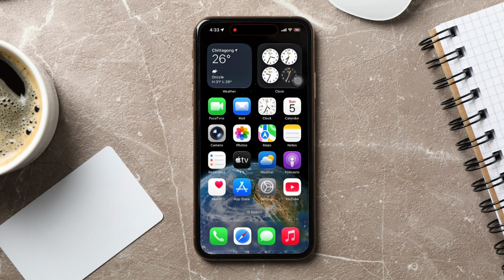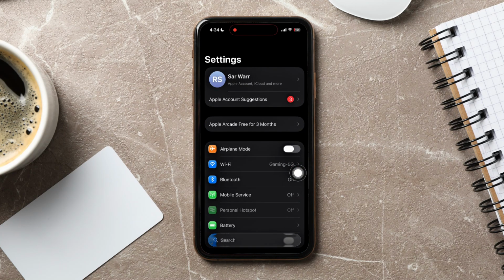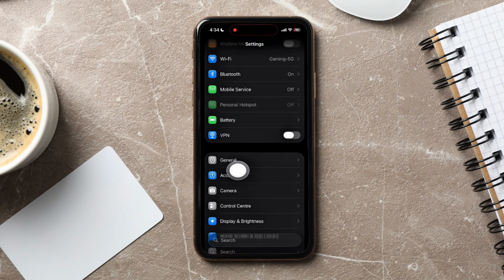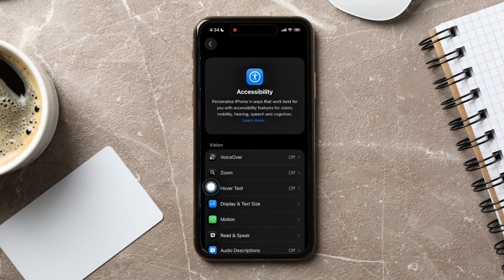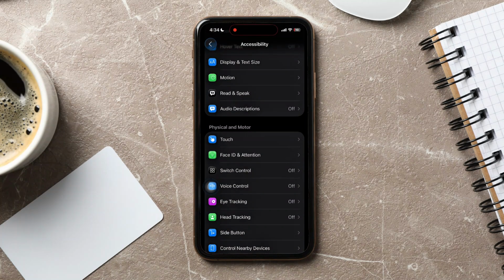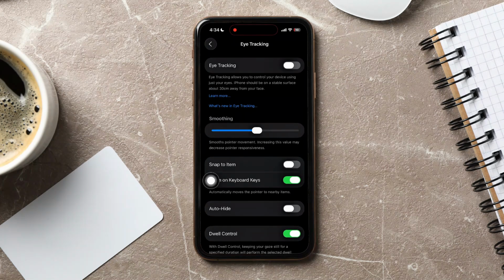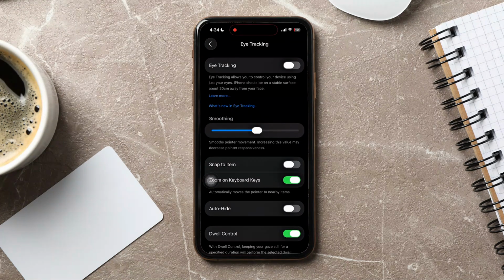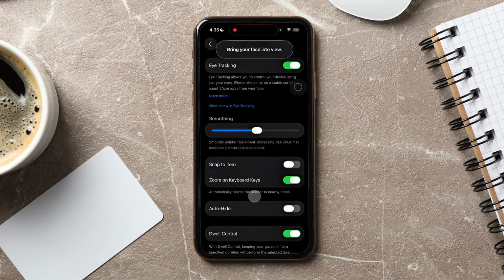How To Control iPhone With Eyes 2026 (Step-By-Step Tutorial)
Today I'll show you how to control your iPhone using just your eyes with the amazing Eye Tracking feature built right into iOS. You'll discover how to navigate your phone, open apps, and interact with everything on screen without ever touching the display. We'll start by walking through the simple setup process in your iPhone's accessibility settings, then I'll demonstrate exactly how eye tracking works in real-time. You'll learn how to calibrate the feature for your specific eye movements, adjust sensitivity settings, and master the dwell controls that let you "click" with your gaze. I'll cover practical tips for getting the most accurate tracking, troubleshooting common issues, and exploring all the ways this incredible accessibility feature can transform how you use your device. Whether you have mobility challenges or just want to experience cutting-edge technology, this hands-free iPhone control method will completely change your perspective on mobile interaction. Perfect for anyone looking to explore innovative ways to use their iPhone more efficiently and accessibly.